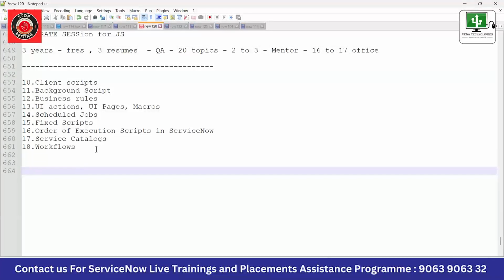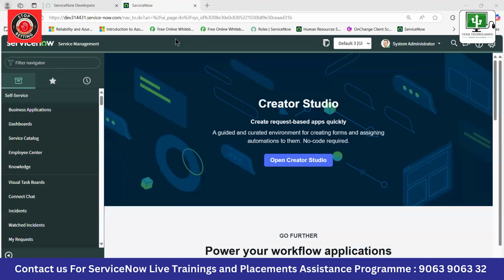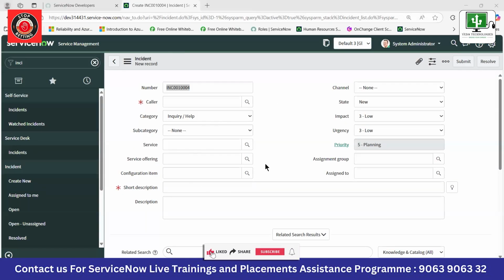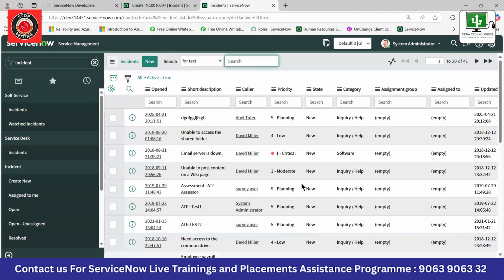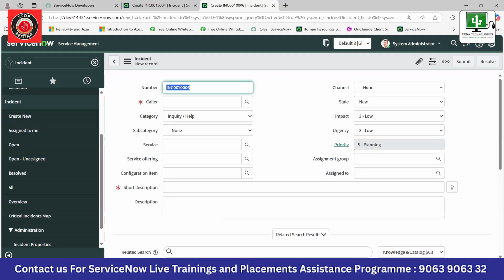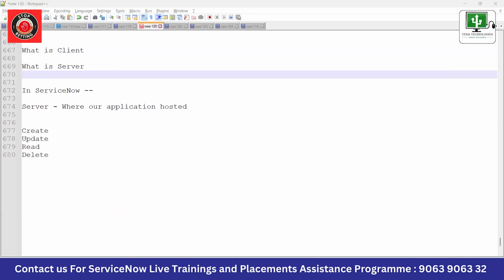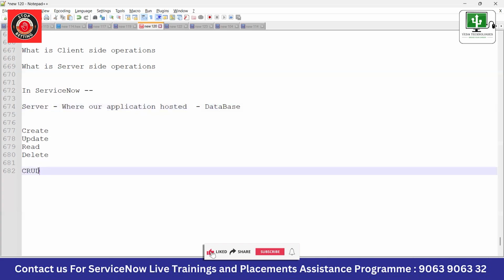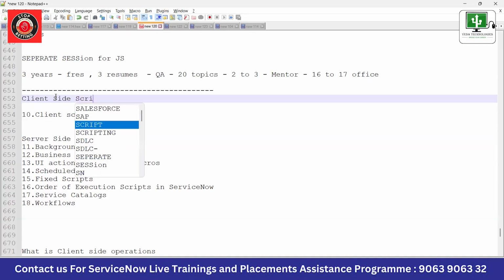Scripting Introduction in ServiceNow | What is Client Side | What is Server side | By Veda Tech